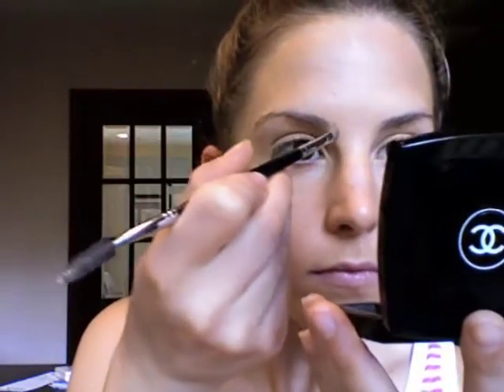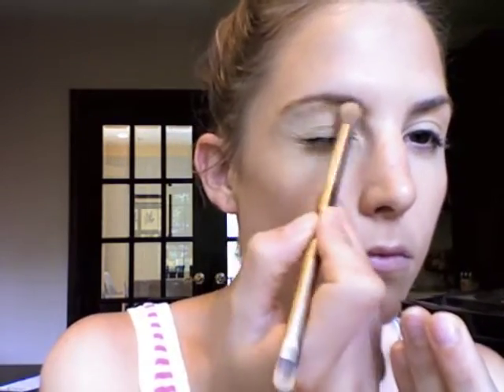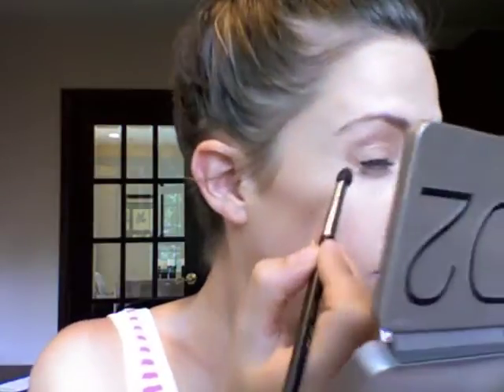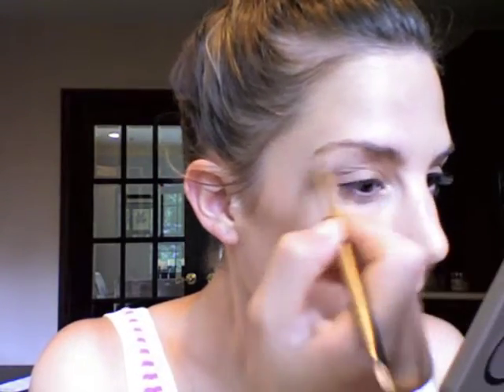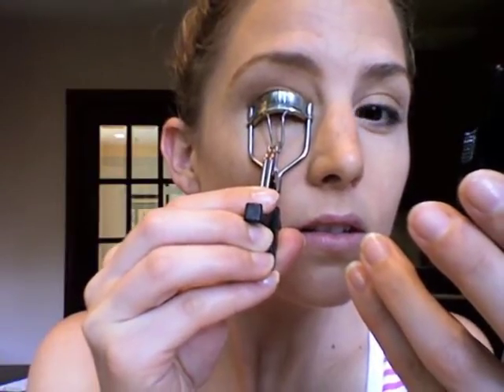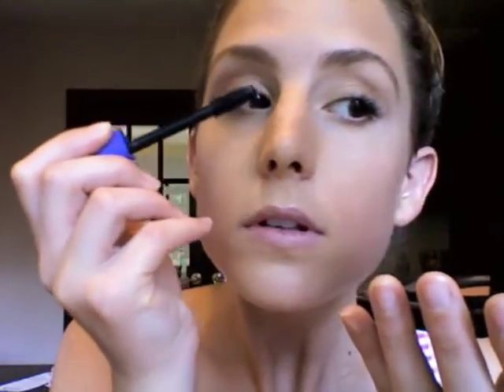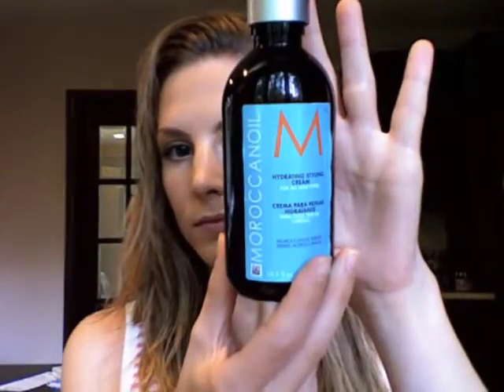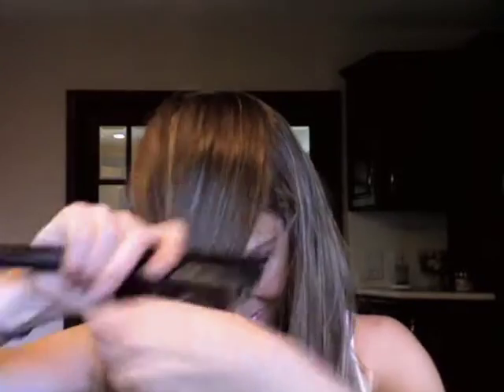Get ready with me: Daily look!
Hi everyone!
This is a video of me getting ready, daily makeup and hair! I hope you enjoy it =)

Products used:
carmex
prime time primer
maybelline 24hour color stay
clinique sunswept bronzer
nyx brown shadow trio
urban decay primer potion
urban decay nakedpalette
revlon colorstay eyeliner crayon
tarte eyelash primer
covergirl lashblast fusion
chanel orchid rose 15 blush
elf quad
sugar lip treatment
morrocon oil cream
tresseme heat tammer
avon volumizer